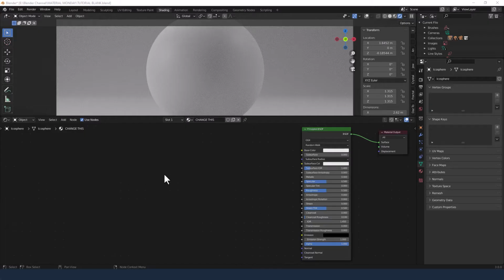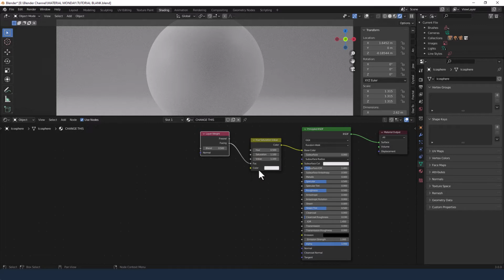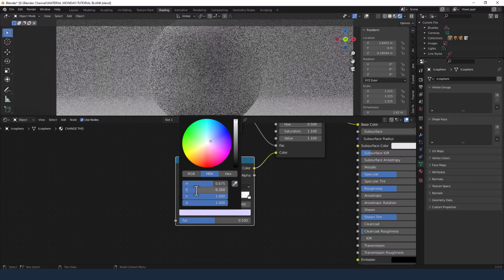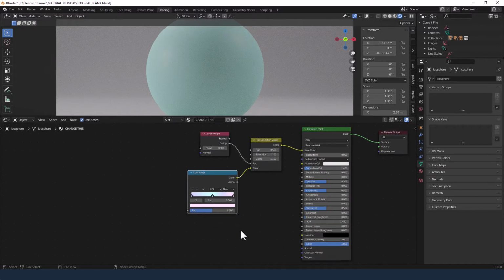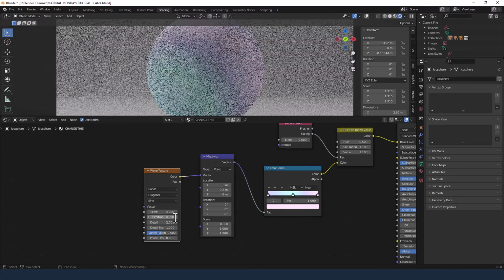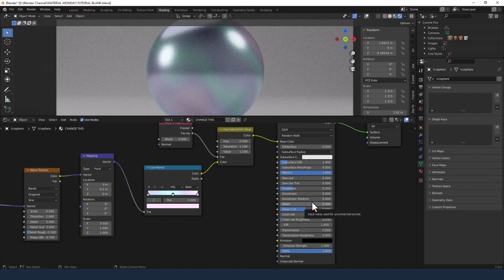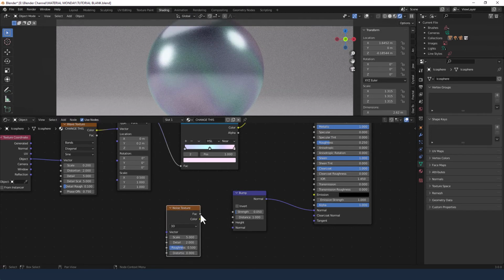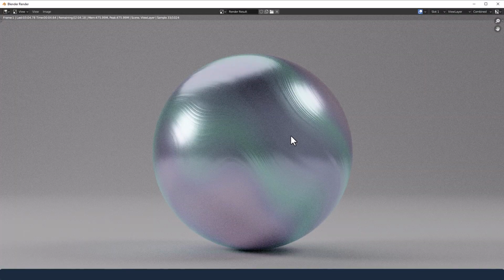CREATE A PROCEDURAL NACRE /MOTHER OF PEARL MATERIAL IN BLENDER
Learn how to make a nacre/mother of pearl procedural material in Blender.